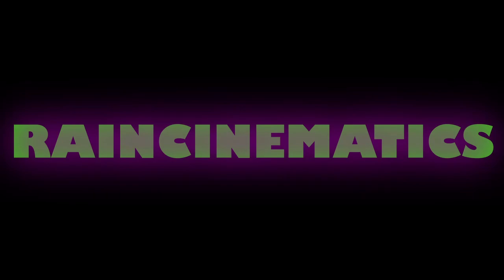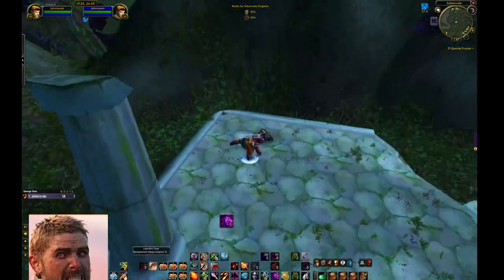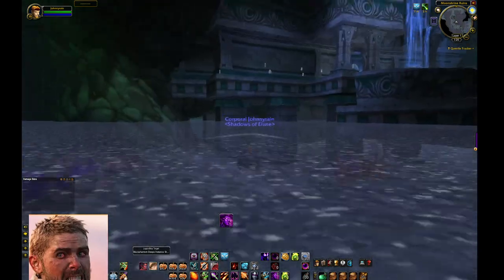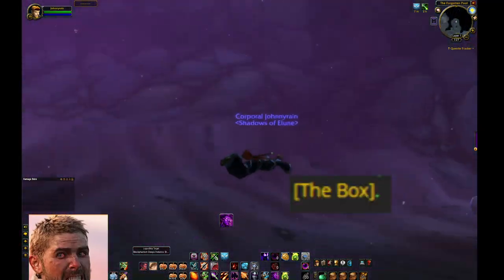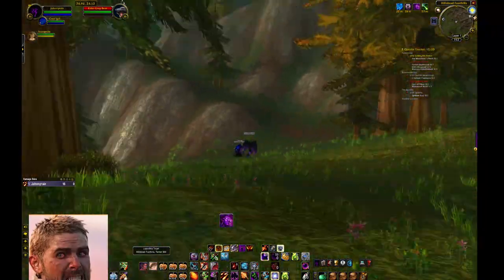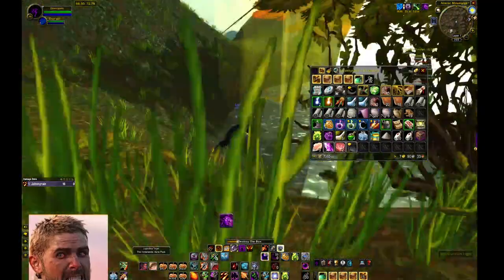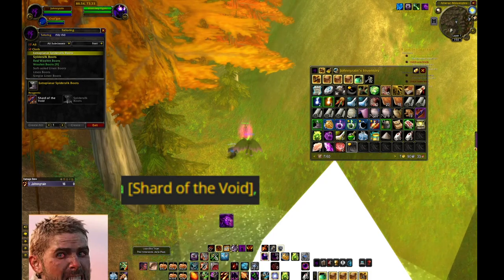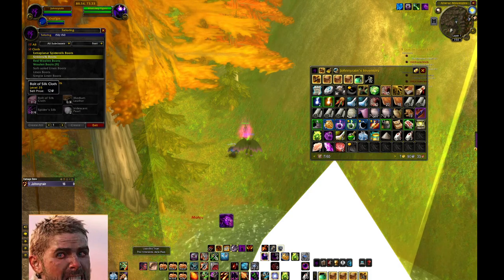NO BS HOW TO GET your Extraplanar Spidersilk Boots. Tailoring (and Leatherworking) recipe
(Correction on Video - There are no quests you get, just items or you get told to go to a certain area to speak or open something. But if you just grab the items, I told you to grab and just follow this route, you'll easily get your recipe. Thank you all for the support, Ill continue to find out the secrets of the game and make super quick no bs guides)

                                 **  BUY THESE ITEMS in Auction House before beginning: **
 Elixir of Coalesced Regret x 1 (Need this to interact with 1st npc that starts it all)
 Strange Dust x 40
 Greater Magic Essence x 5
 Small Glimmering Shard x 2
5 Gold

                                                      **Requires Tailoring (150)**
 (To complete the Quest and get the recipe you have to at least be 100 in Tailoring or Leatherworking. Being 100 level will allow you to speak to the dead acolyte who starts the who quest line). 150 level allows you to make it.

                                           *** Level up Tailoring  or Leatherworking ***
To make Extraplanar Spidersilk Boots, you first need to craft Spidersilk Boots, which requires 125 Tailoring. These Boots require a few rare ingredients, like Iridescent Pearls.

(DO NOT FORGET TO PURCHASE ALL REQUIRED ITEMS LISTED ABOVE BEFORE HEADING OFF ON THIS ADVENTURE TO GETTING YOUR PATTERN)

Step One: Buy an [Elixir of Coalesced Regret], drink it, then find the Dead Twilight Cultist in Ashenvale [17,27]  (DO NO DIE OR ELIXIR WILL RUN OUT, you could buy 2 just in case)

Step Two: Pay a visit to Old Serra’kis in Blackfathom Deeps (The Dinosaur carcass at the Turtle Boss)
Interact with it and get an item to head over to the Town Ratchet with.

Step Three: Visit N’ora Anyheart. You can find her in the INN on the south side of the town (The North would be where the FlightMaster is)
Speak to her and give her these items:
x40 Strange Dust
 x5 Greater Magic Essence
 x2 Small Glimmering Shard
5 Gold

Step Four: Head back to BFD, Equip the Trinket she gives you and then head underwater near Kelris's Sanctum. There you will swim to the back wall, underwater, and loot the chest to receive THE BOX.

Step Five: Go to SouthShore and head towards the Cave at [77,19] (This cave is NE on the map). Once you go through the Cave keep right on the path and you will end up going around the mountain. (Behind the Fighting/Training ground). Follow this path around, left of the mountain, and head to the Glowing Crystal.

Click on THE BOX in your bags near the crystal breaking it and revealing the quest giver.

Make sure you choose the second, bottom option when she is finished talking.
Enjoy your new recipe and Boots!